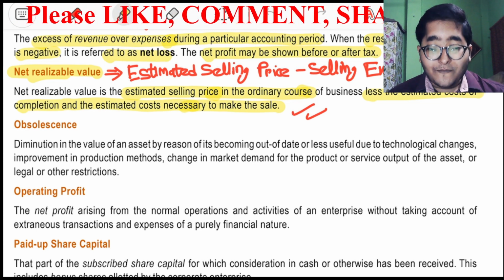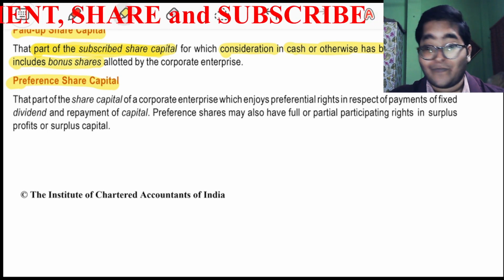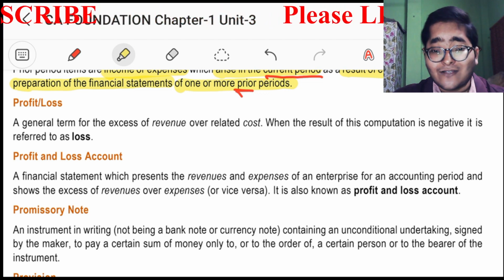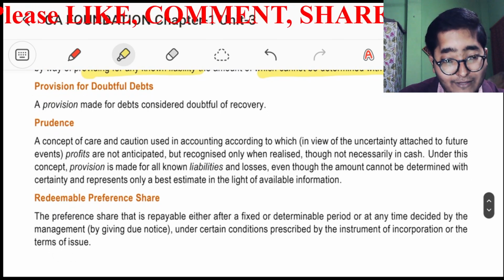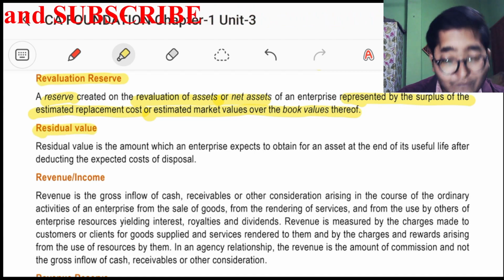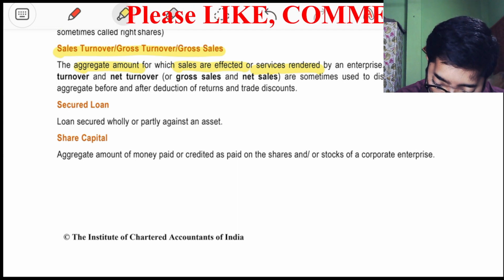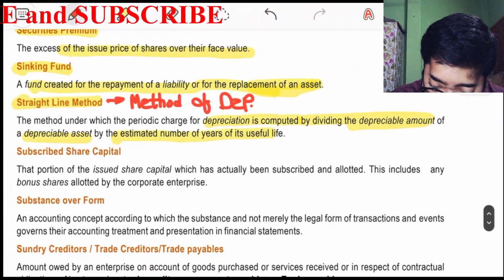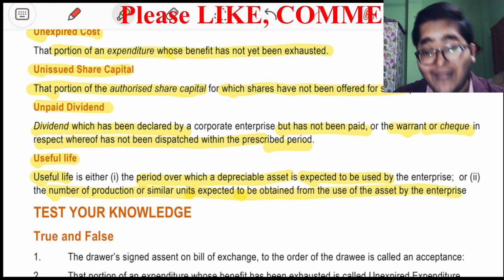CA Foundation| Theoritical Framework-Accounting Terminology Glossary|Paper-1 Chapter-1 Unit-3 Part-5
Hello everyone,
I am Soumya Jyoti Lahiri, a CA Aspirant and an aspiring educator. In this youtube channel I am willing to make videos related to Brief and Quick Revision videos of chapters in CA Foundation Paper 1 Principles and Practice of Accounting. Gradually, I am looking forward to cover all the chapters in CA Foundation and CA Intermediate Examinations.
Please COMMENT down your FEEDBACK and REVIEWS regarding my efforts and suggest me the improvements to be made if possible.

Devices used by me-
Laptop- Asus Vivobook Celeron 4020N 15.6"
Smartphone- Samsung Galaxy M32

If you are in search of educators for your preparations of CA Examinations, you can try out Unacademy on my suggestion. .